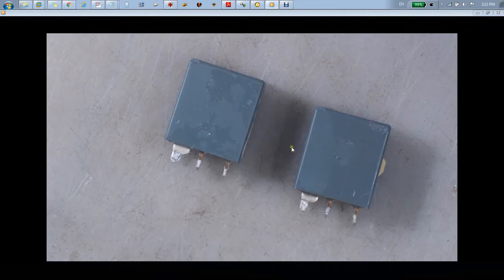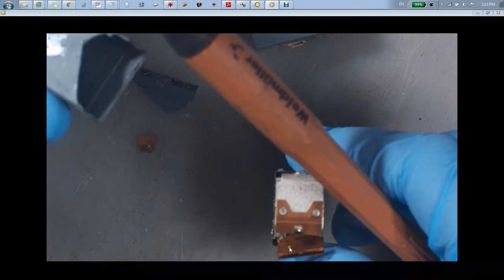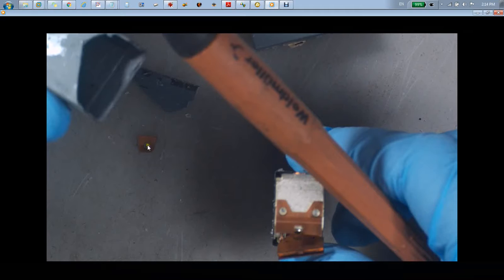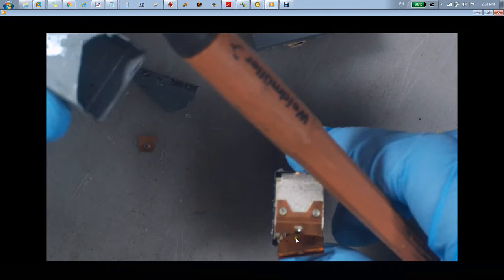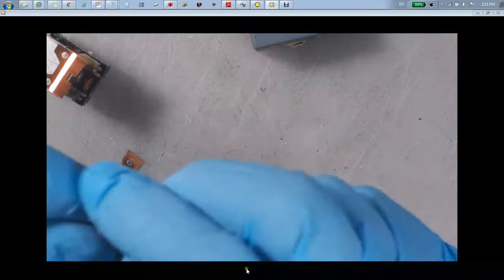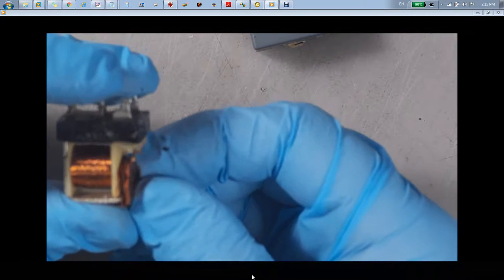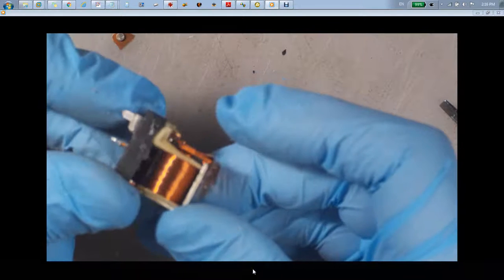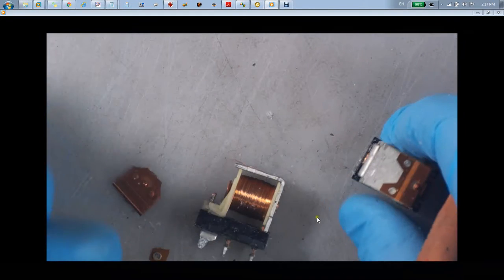Example of a broken relay